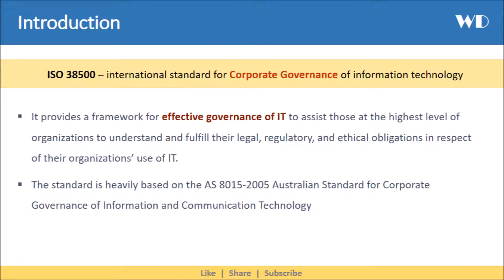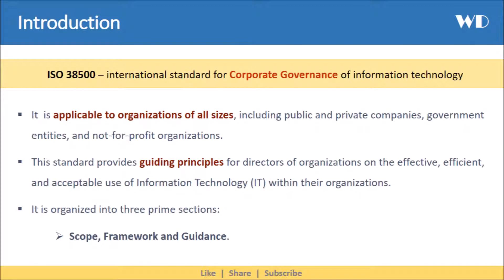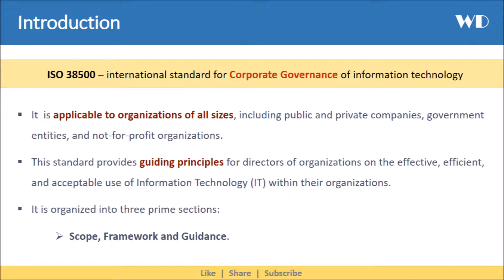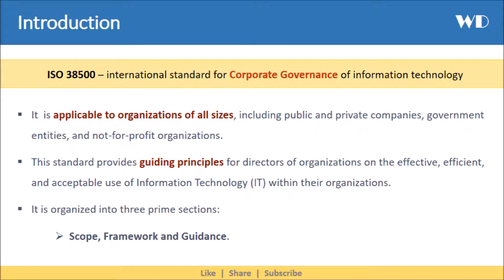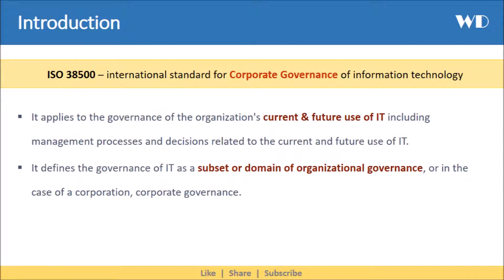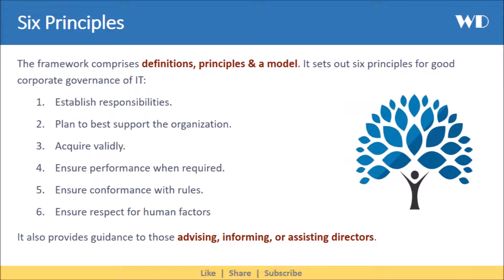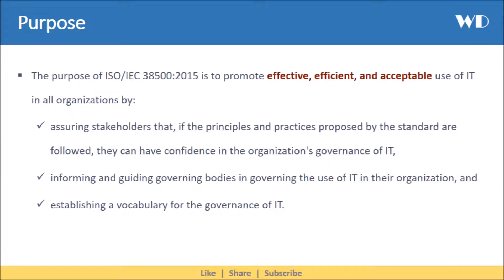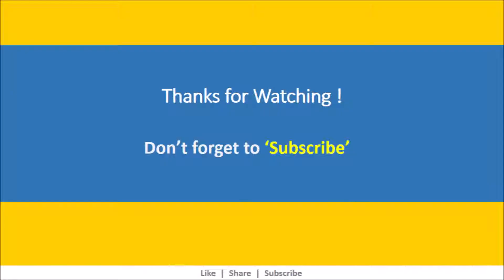ISO 38500 - Corporate Governance of Information Technology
ISO 38500 is the international standard for Corporate Governance of Information Technology. Check out the video to understand the standard in detail.